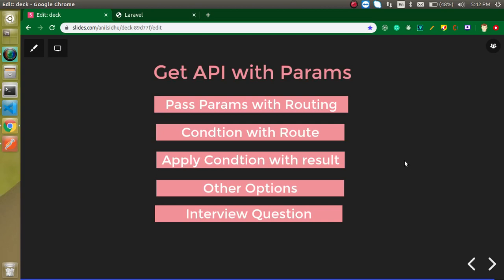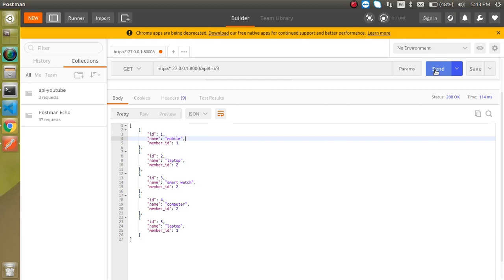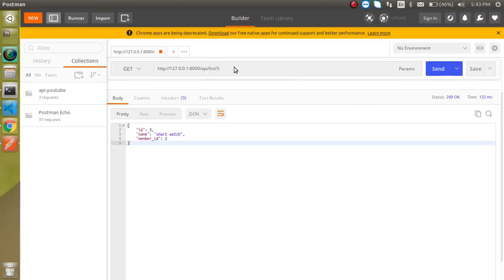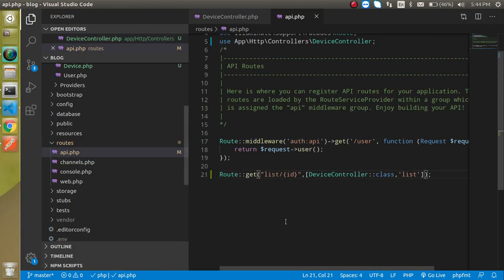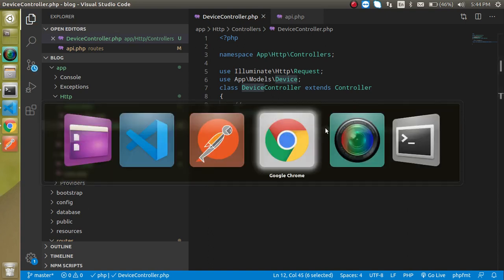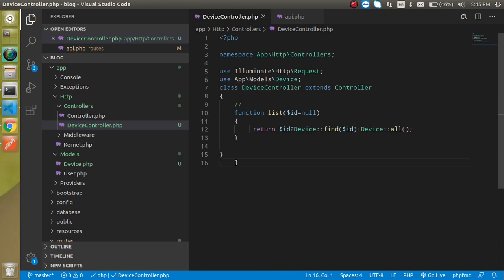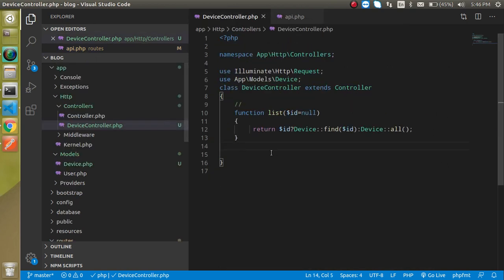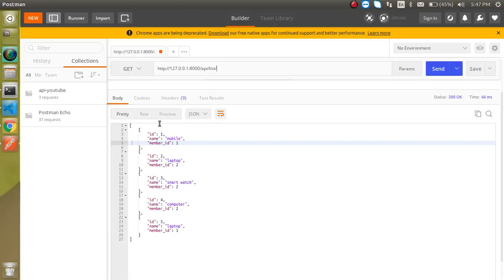Laravel 8 tutorial - get API with params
In this laravel 8 hindi tutorial, we learn what is the API and how to make the get API with a database in a simple way. This video is made by anil Sidhu in the Hindi language.

Laravel restfull api tutorial

Pass Params with Routing
Condition with Route
Apply Condition with the result
Other Options
Interview Question